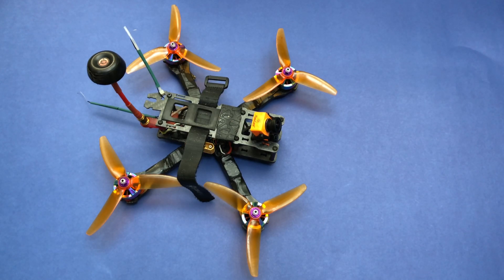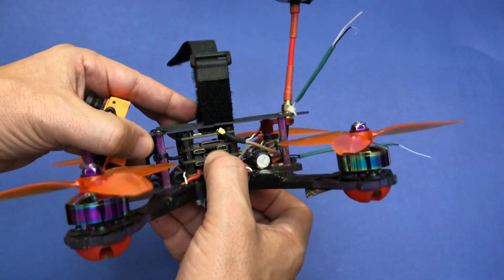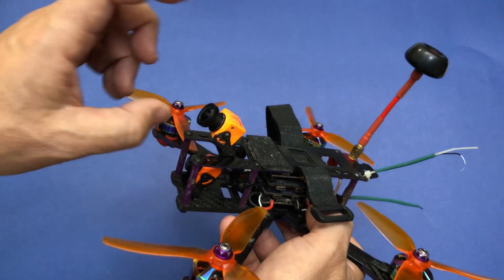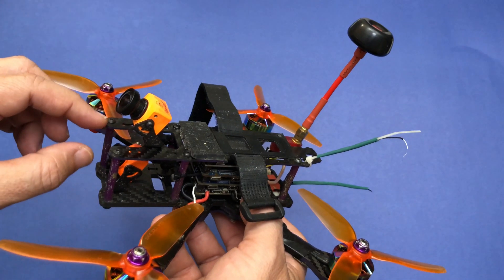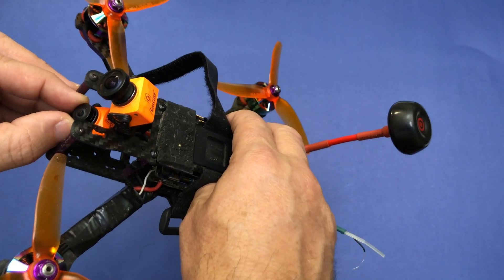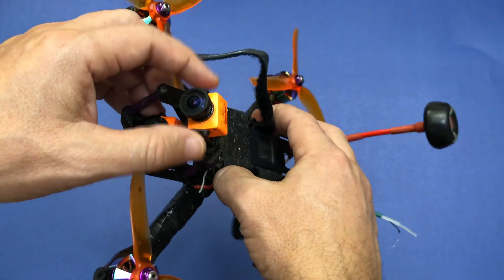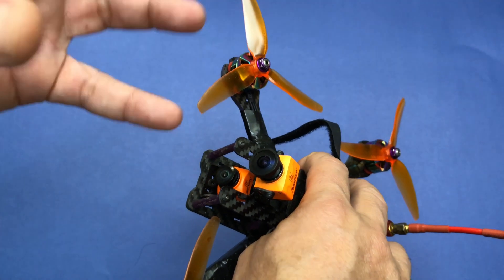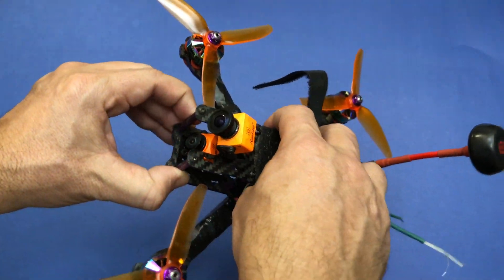RunCam Split 2 vs Split 2S Side by Side Flight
The video shows side by side the RunCam Split 2 and Split 2S comparison. Both cameras mounted in the same 5 inch quad.

Index:
00:08  Intro
03:53  Split 2S audio
04:10  Split 2 audio
04:24  Flight side by side
08:55  Final thoughts

5 Inch quad:
- Wizard X220S Frame
- Brother Hobby Returner R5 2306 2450kv
- Betaflight 3.5.3 stock settings and RC rate at 1.25 for 833deg/s
- HQ Durable Prop 5x4.3x3 V1S
- Spedix GS30

Song: Headache Mix by me.

Delix FPV